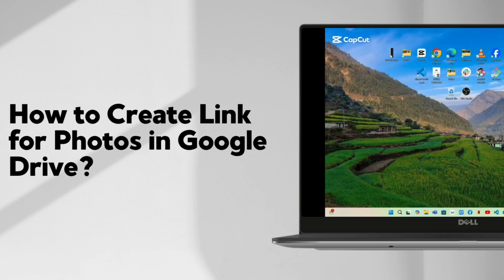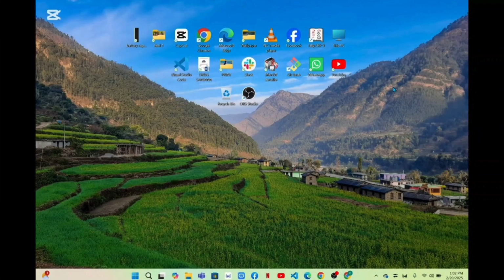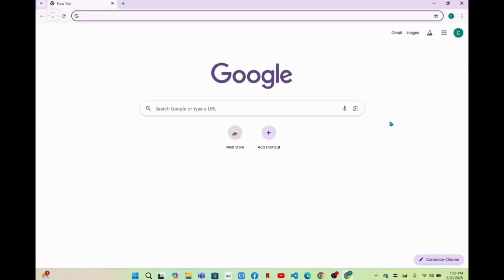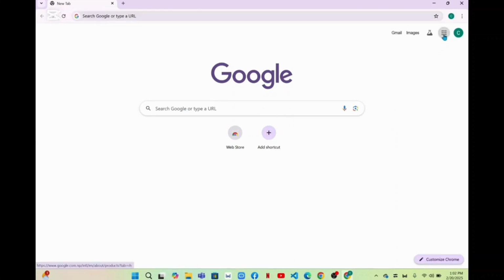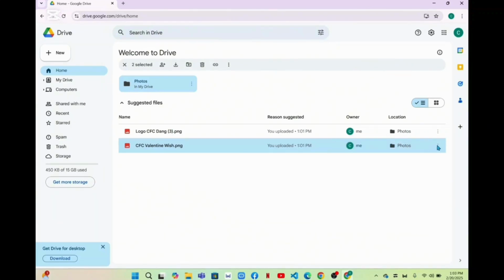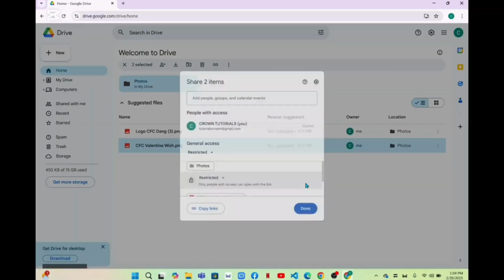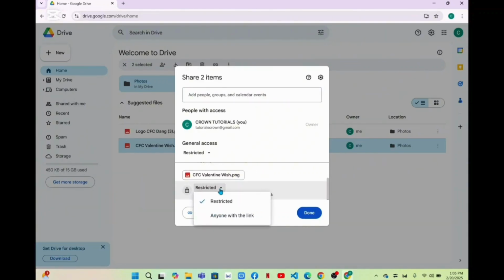How to Create Link for Photos in Google Drive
How to Create Link for Photos in Google Drive (2025)!
Want to create a link for your photos in Google Drive? This video will guide you through the steps to generate a shareable link quickly and easily. Whether you're asking, "How do I create a link for photos in Google Drive?" or need help sharing your images with others, this tutorial has you covered. Learn how to upload photos and share them with a simple link. Watch now to see how you can create a link for photos in Google Drive today!

Timestamps:
00:00 How to Create Link for Photos in Google Drive
00:10 How Do I Share Photos from Google Drive?